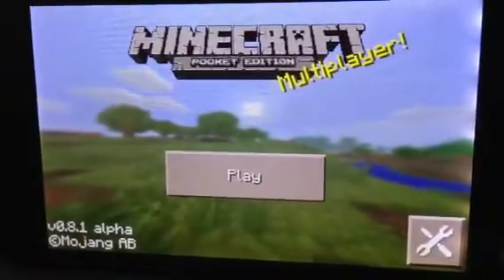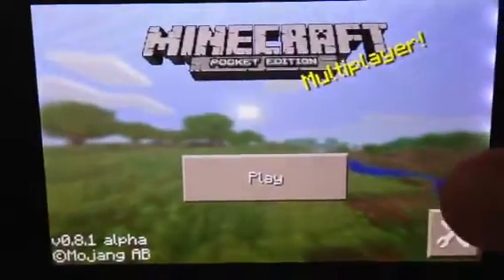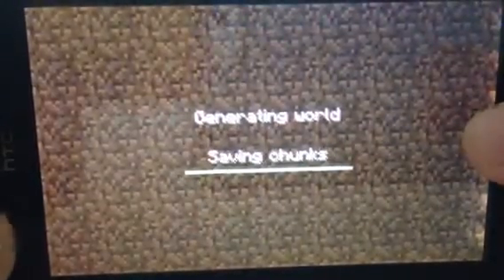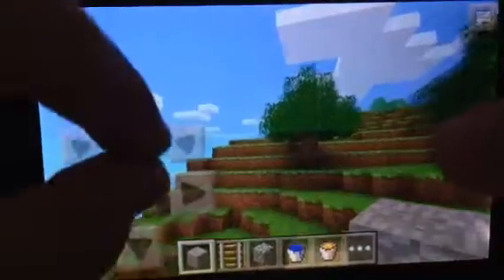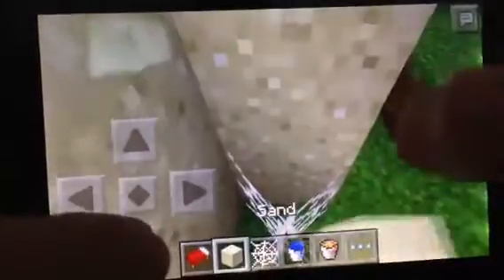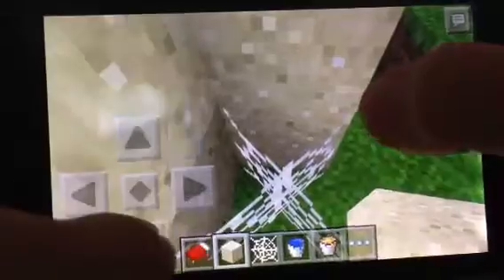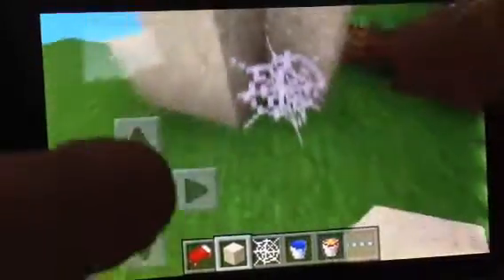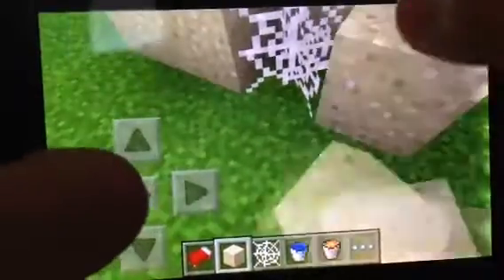Minecraft let's play: S1EP7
Let's see how many viewers can we get?

pixelgaming3Ds.blogspot.com